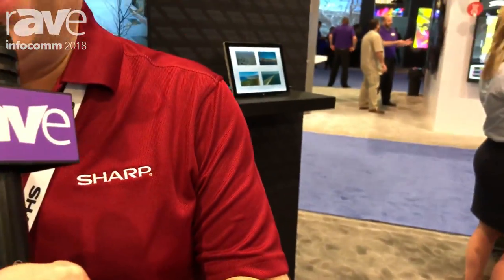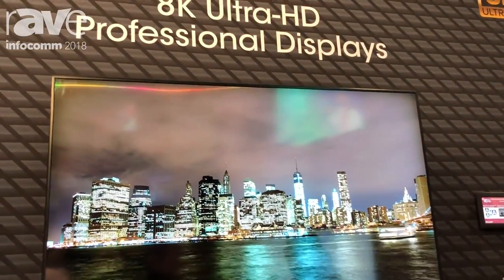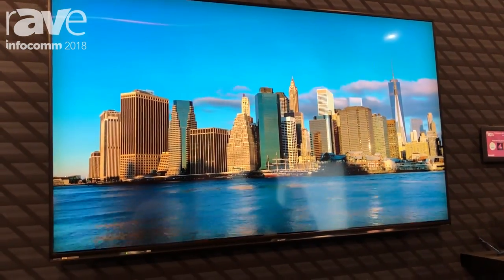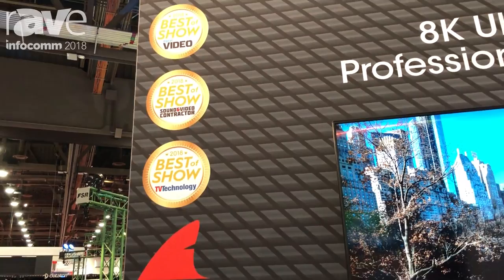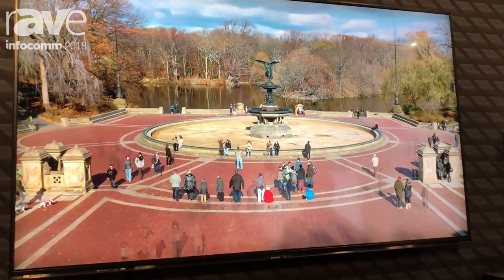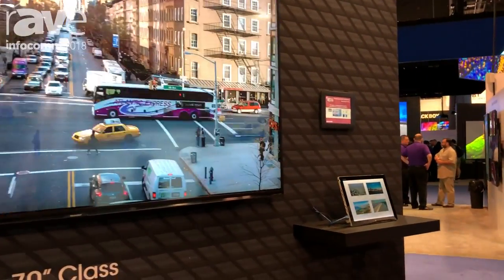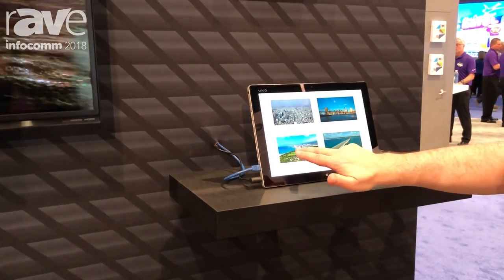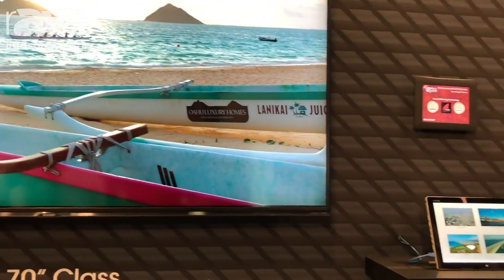InfoComm 2018: Sharp Exhibits Its 70" 8K Ultra-HD Display